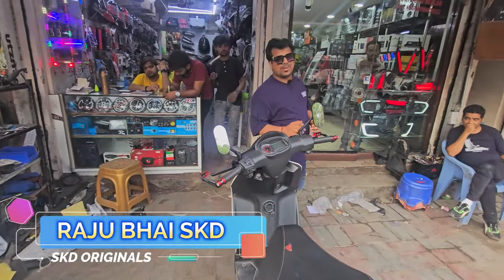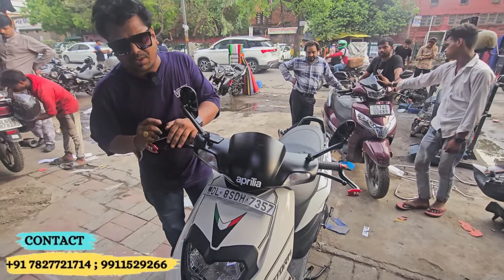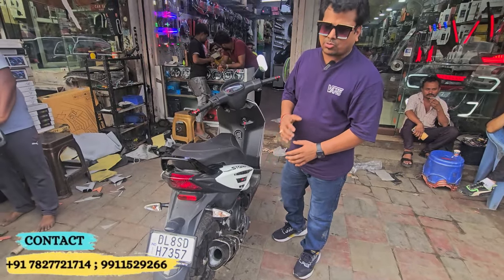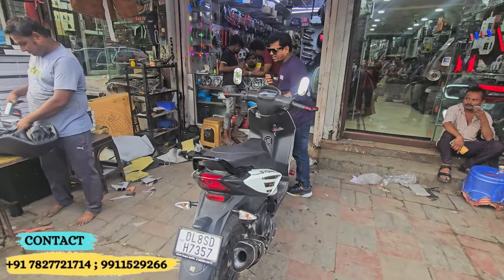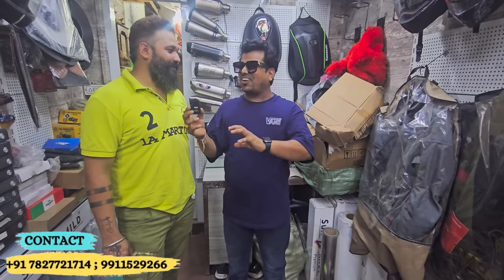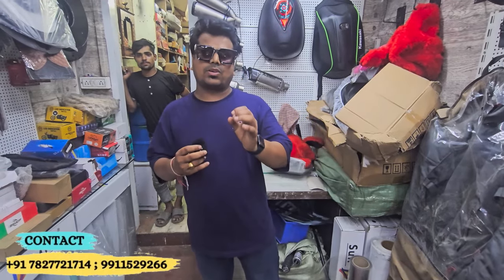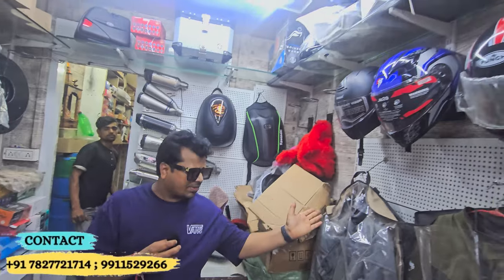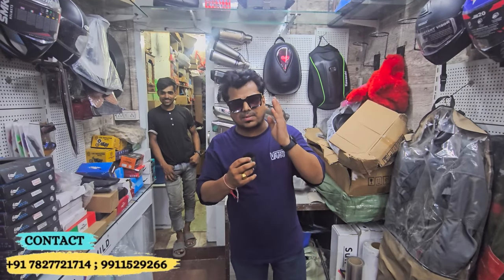APRILIA STORM 160 Exhaust Installed & Minimal Modification | LED headlight | SKD Originals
🛵 RAJU BHAI SKD - Your Destination for Authentic Bike Modifications! 🏍️

Raju Bhai
1686, Arya Samaj Road, Karol Bagh, New Delhi-110005

🔍 Beware of Counterfeits! Only trust the genuine RAJU BHAI SKD shop, where you'll find our full name proudly displayed. If it doesn't say "SKD Bike Modifications" it's not us! Look out for RAJU BHAI SKD Bike Modifications —🔖🏆, your assurance of quality and authenticity.

👨‍🔧 Meet Your Host: RAJU BHAI SKD - Your trusted companion for all things bikes and scooters. At SKD Bike Modifications, we bring you daily videos showcasing the latest in bike modifications, accessories, and thrilling vlogs.

🚀 What We Offer:

Accessories
Engaging Vlogs

RAJU BHAI SKD
And More!

bike modification
karol bagh skd
bike modification
modification
bullet modification
crazy modification
bike modification challan
bobber modification
pulsar modification